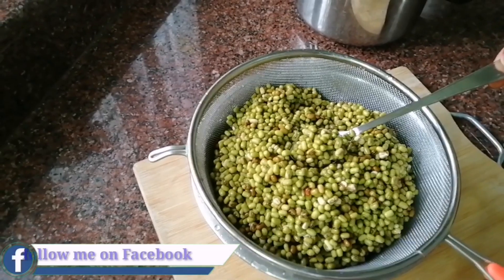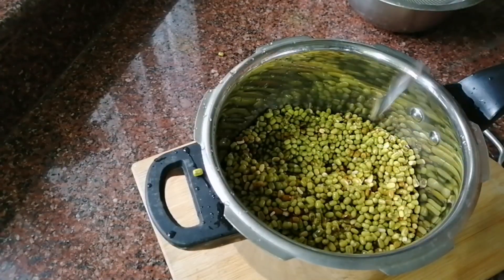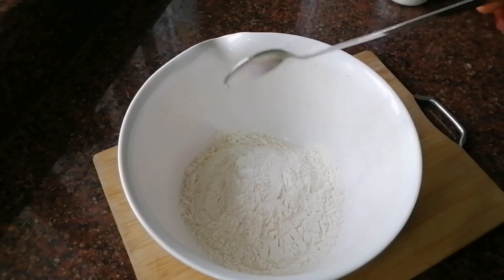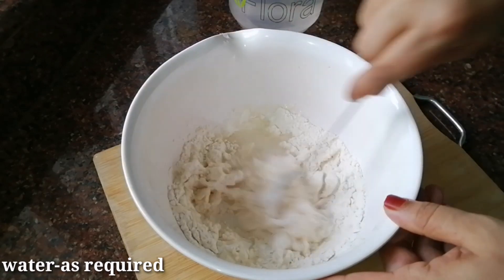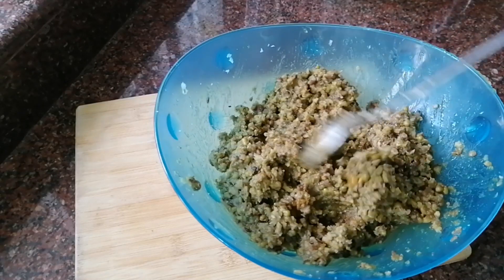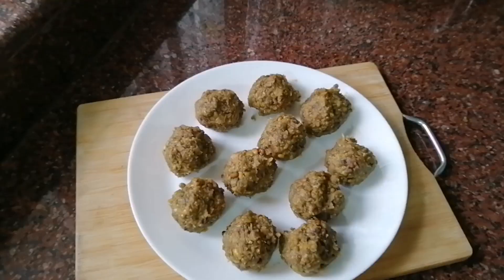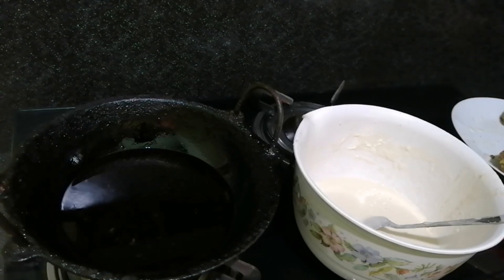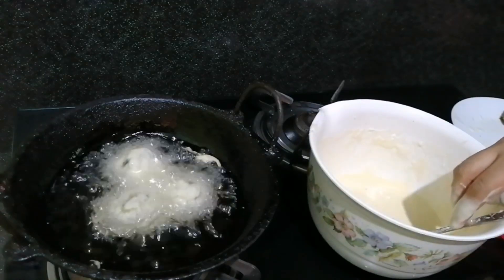ഒരു കപ്പ്‌ ചെറുപയർ ഉണ്ടോ.. പെട്ടെന്ന് ഉണ്ടാക്കാം ഒരു Evening Snack|Kerala Tea stall SuKhiyan|382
Sukhiyan Recipe | ചായക്കടയിലെ അതേ ടേസ്റ്റിൽ സുഖിയൻ |Kerala Tea stall Snack Sukhiyan

ingredients
green gram
grated coconut
cardamom powder
jaggeri
salt

for batter,
         maida
         sugar
          salt
         water